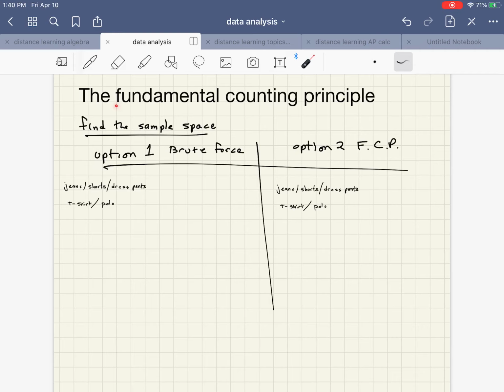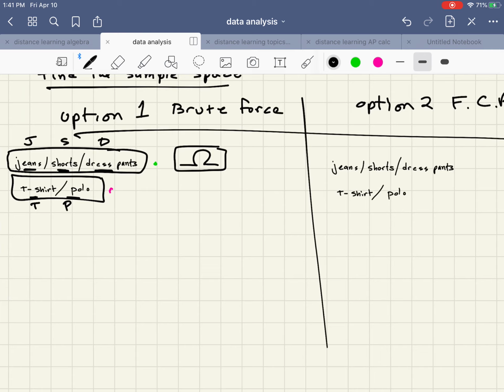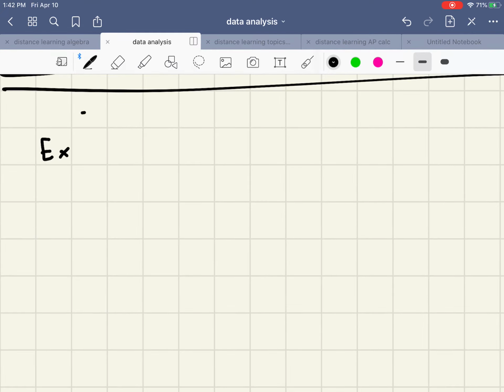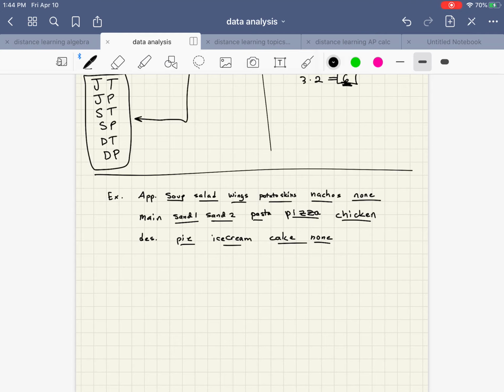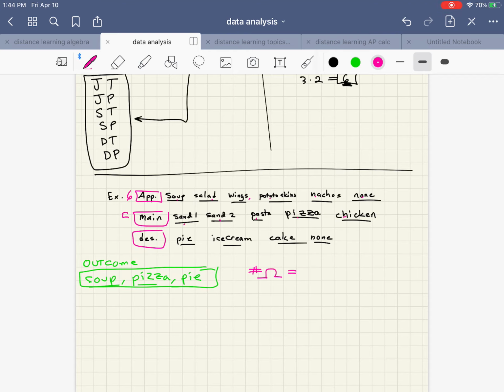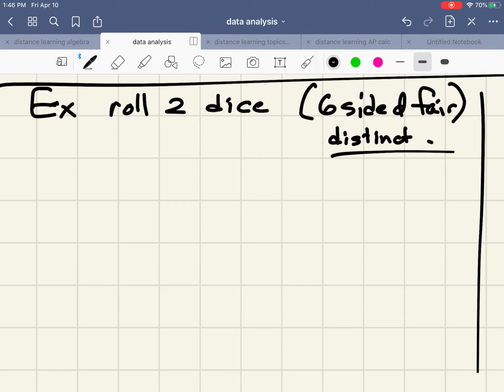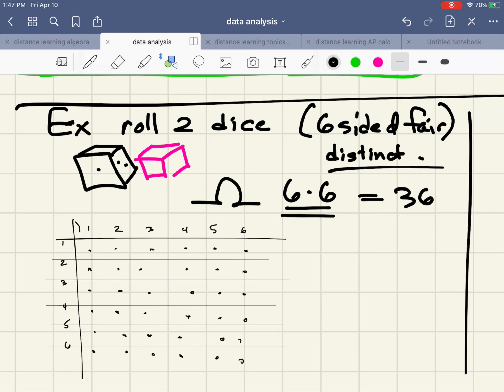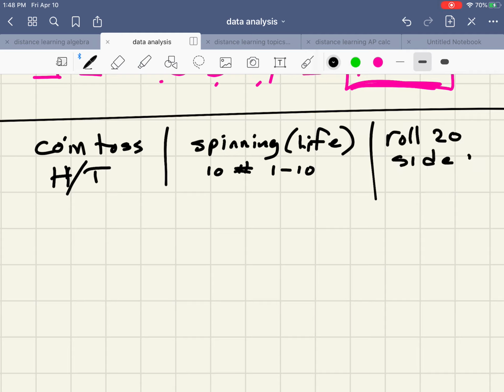The Fundamental Counting Principal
Probability and sample space.  How to find the number of elements in a sample space.